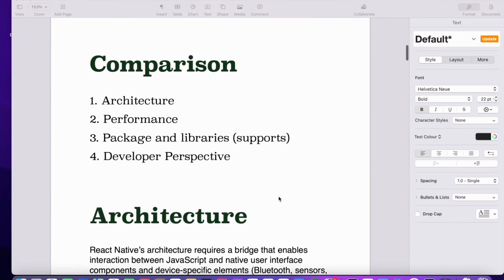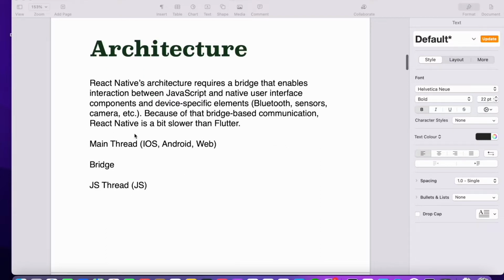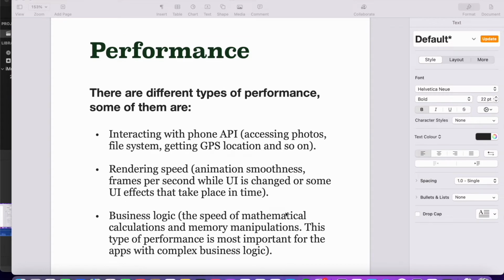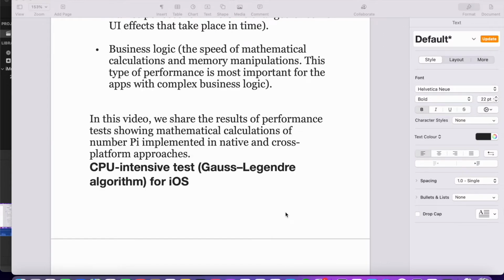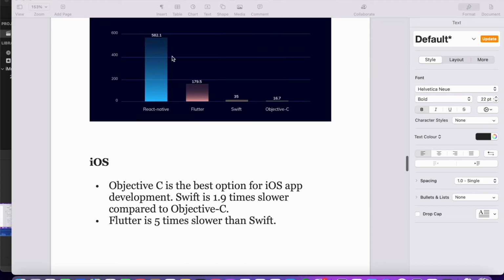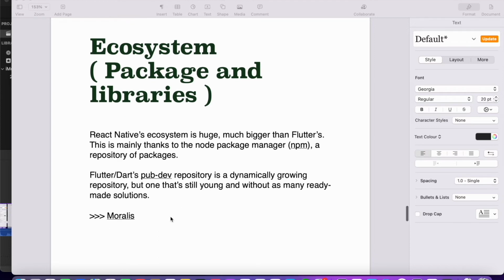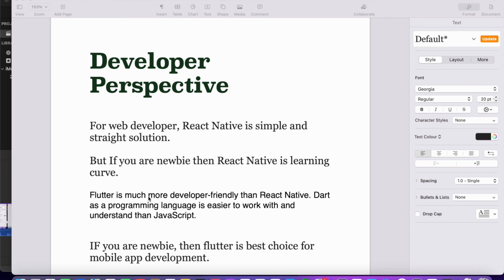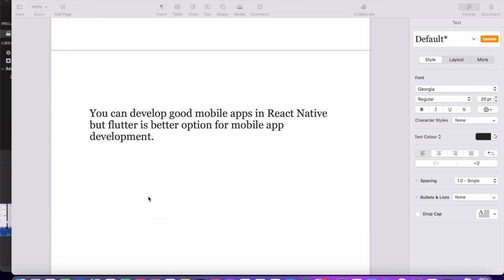FLUTTER VS REACT NATIVE: The Ultimate Comparison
FLUTTER VS REACT NATIVE comparison for Mobile App Development

Udemy Course

Coming Soon